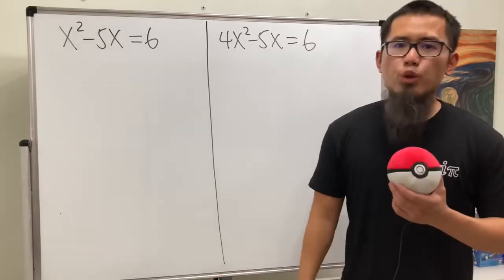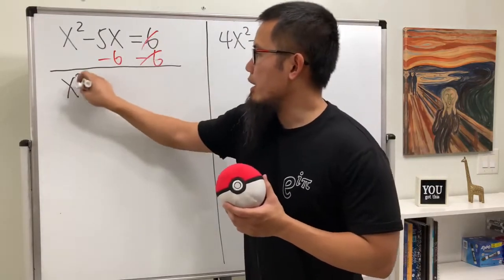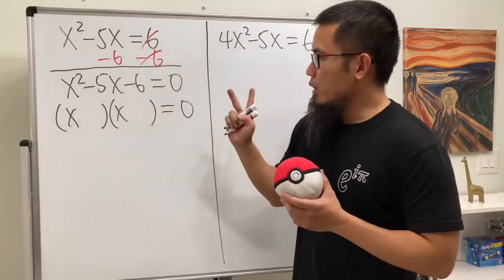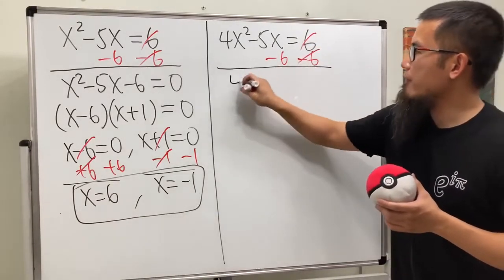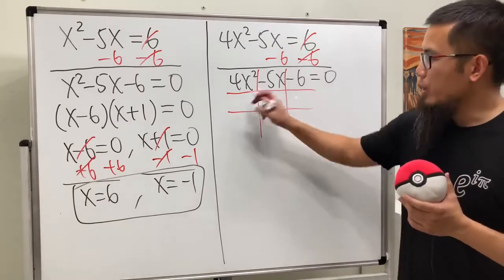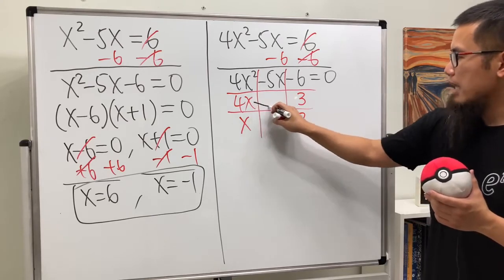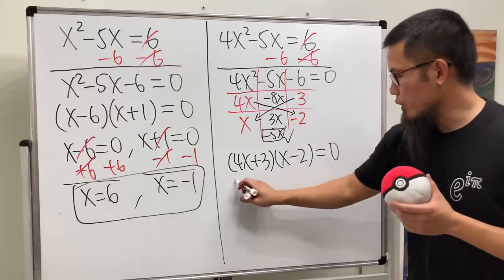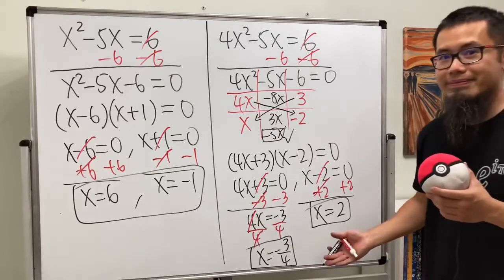Quadratic equation battle: how to factor it correctly!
Quadratic equation battle! Learn how to solve x^2-5x=6 vs 4x^2-5x=6. We can solve both quadratic equations by factoring! However, when the coefficient of x^2 is no longer 1, can we still factor it easily?